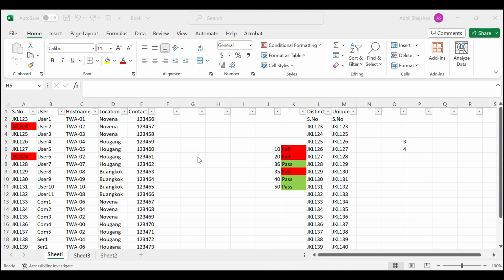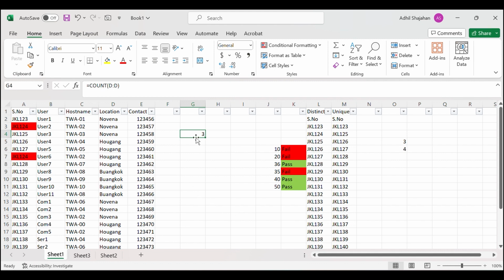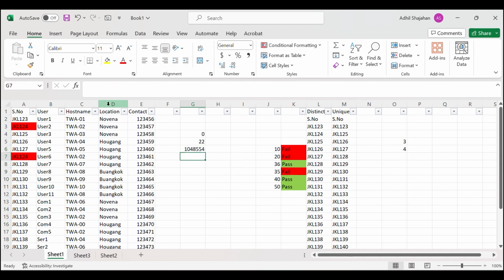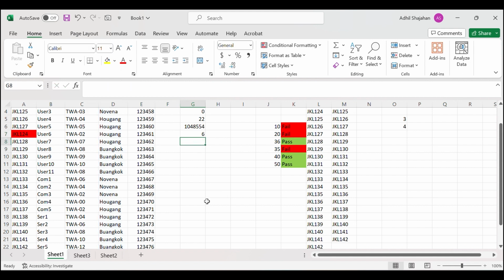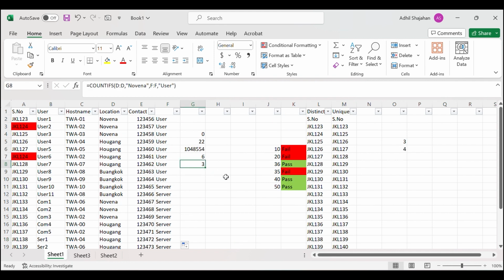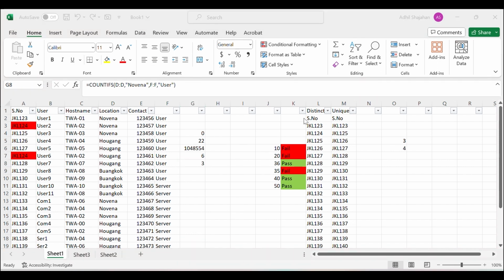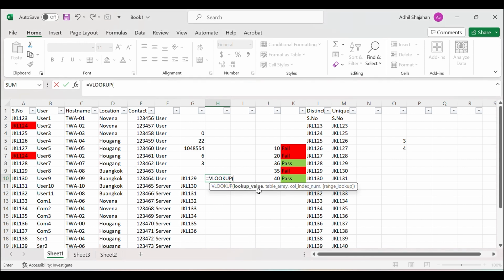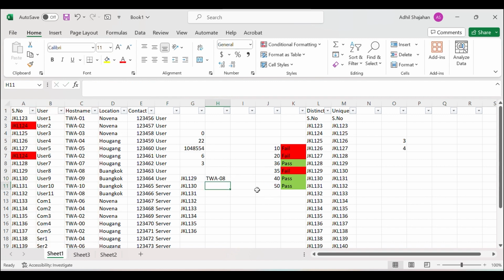Mastering Excel - Vlookup function, CountIF, CountIFS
This video will tell you how to use vlookup function and different types of Count function.